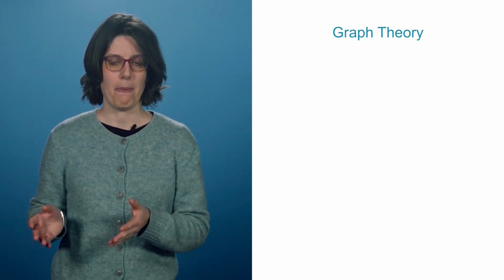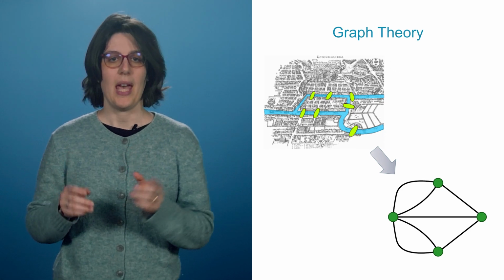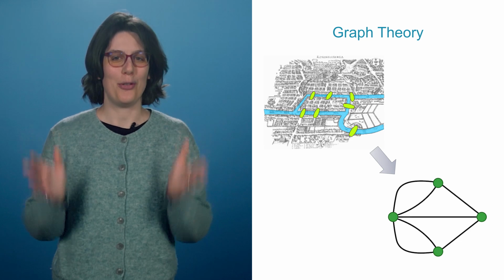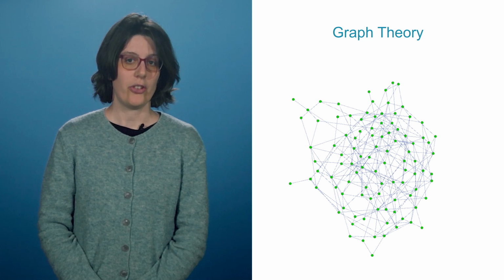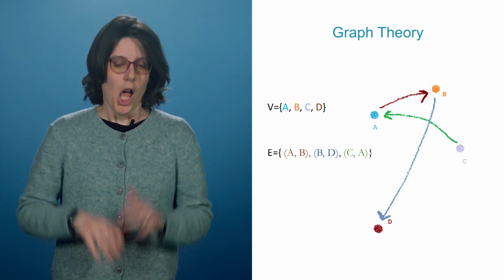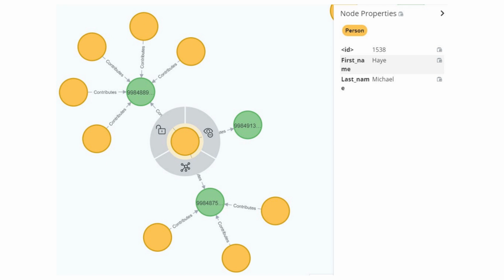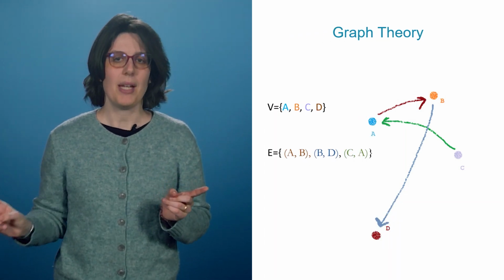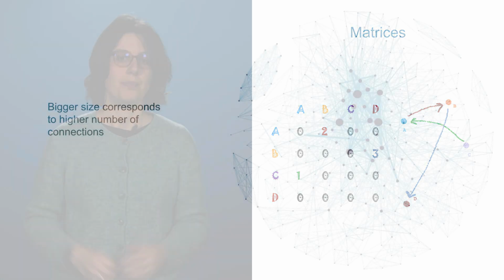Social Network Analysis - Intro